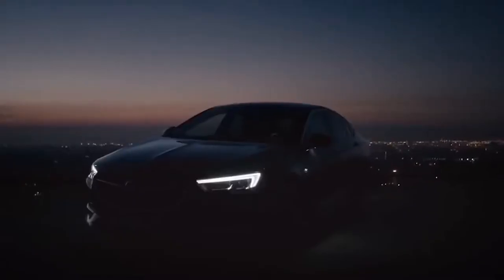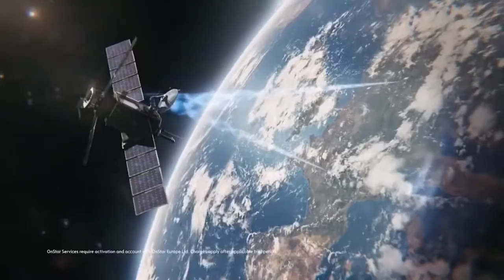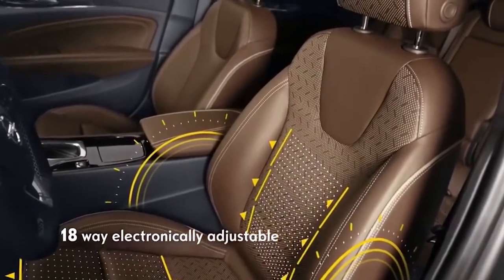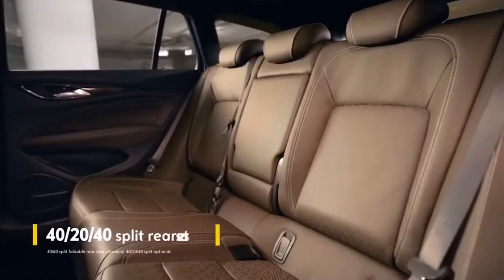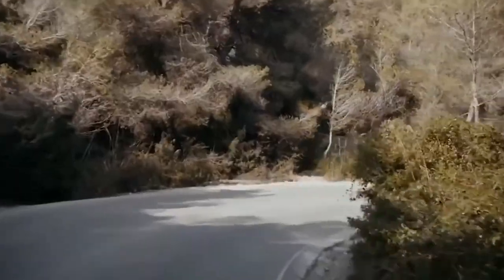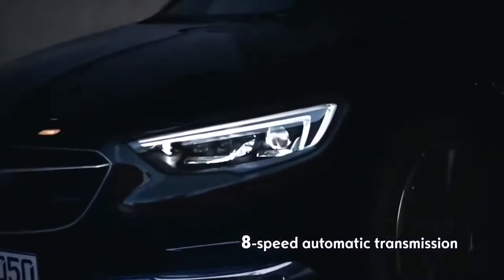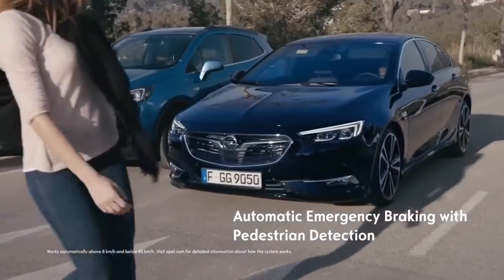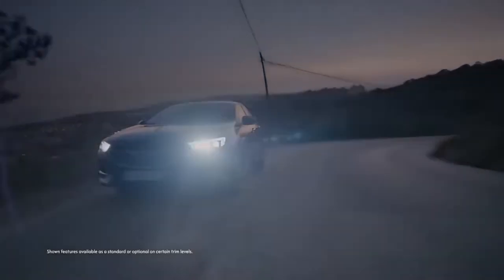2018 Opel Insignia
2018 Opel Insignia FULL PRESENTATION - Awesome Sedan